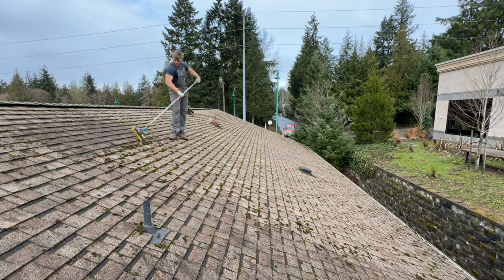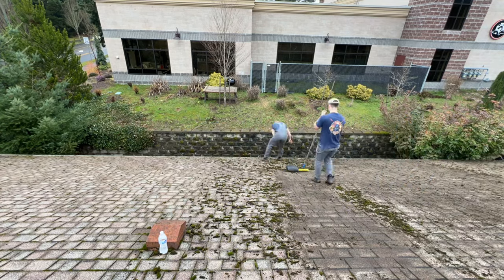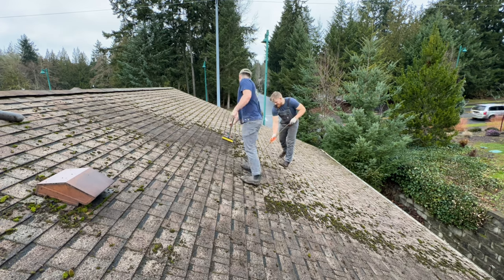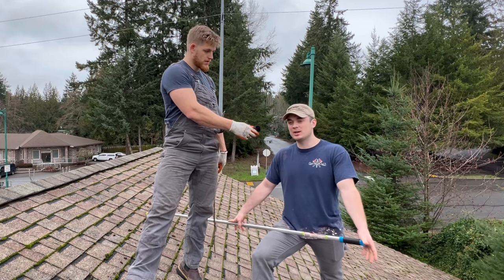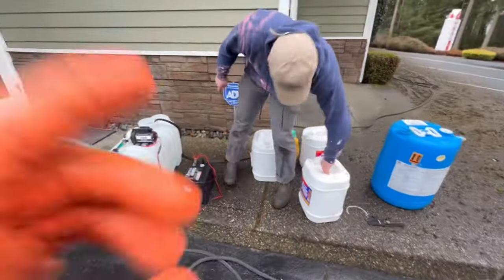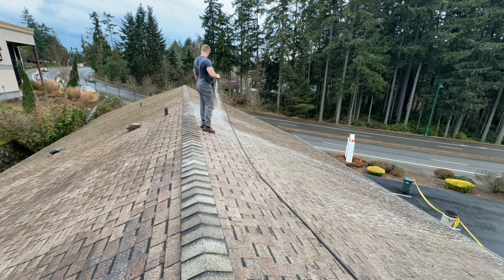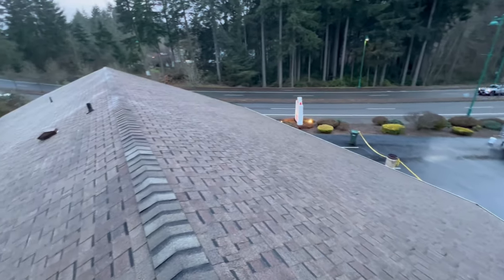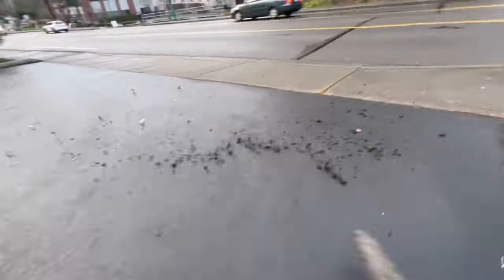How To Clean Off Moss And Soft Wash A Roof For $1300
Out here cleaning a big a$$ roof today! The full nine yards: moss removal, gutters and soft wash

Ready to join my Inner Circle? Join my private program designed to get anyone making $500-1000+ a day ASAP. Group calls, advanced courses and training and more... price increasing (again) soon👇

My full God Tier course!

Let's get it this year gentlemen 💪

Chat soon 💪
-Spencer Claeys